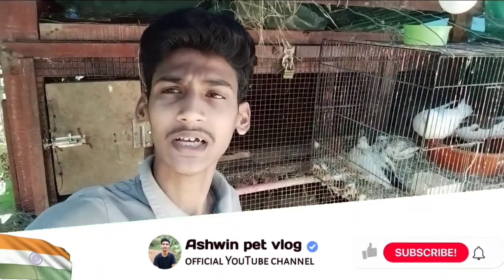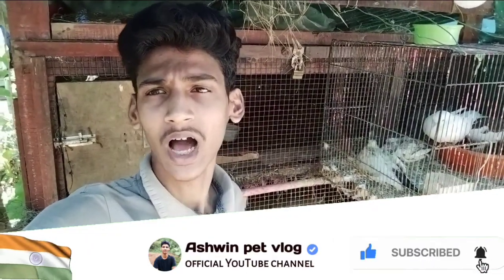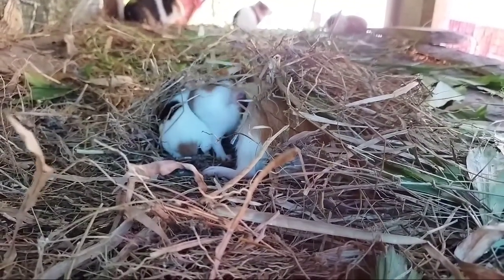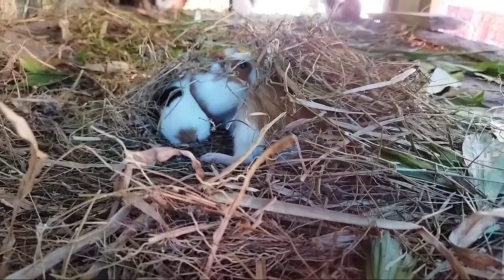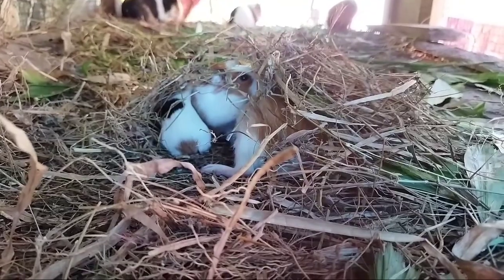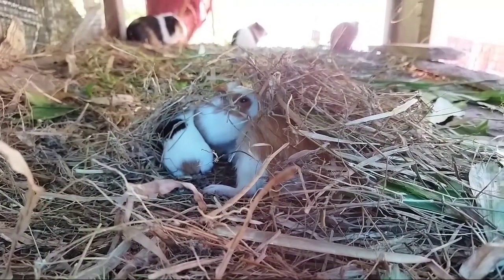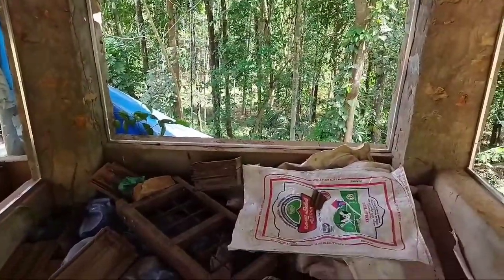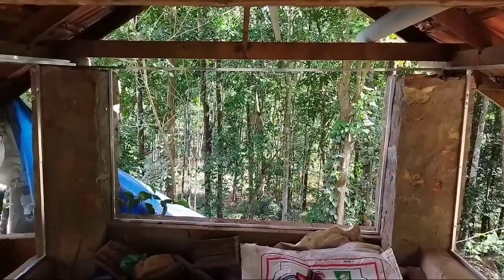aviary യുടെ പണി എന്തായി loft ലെ പുതിയ കുഞ്ഞുങ്ങൾ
phone: redmi6a, poco m3
editing app: kinemaster, pixel lab